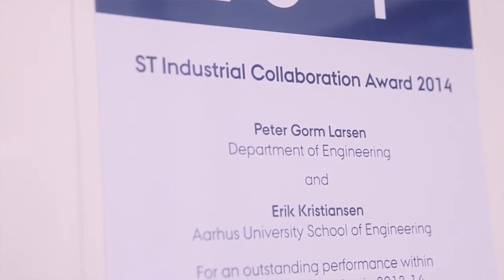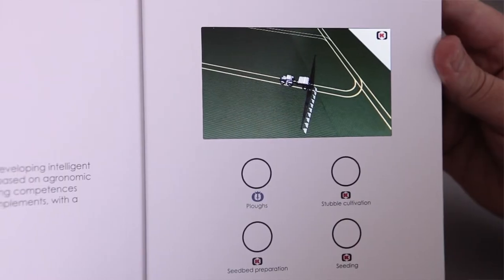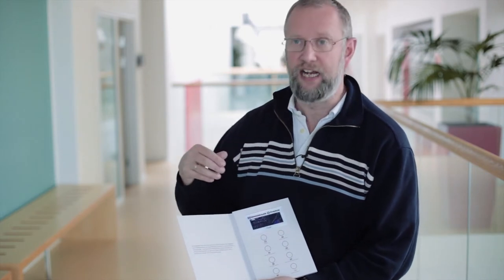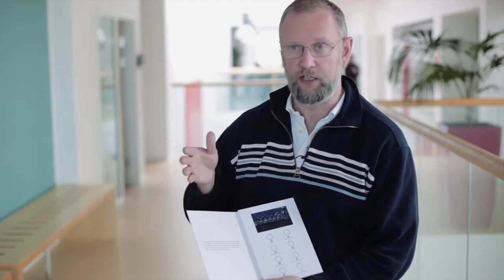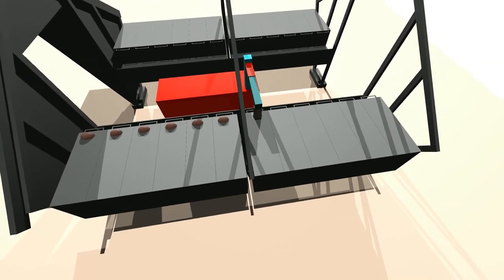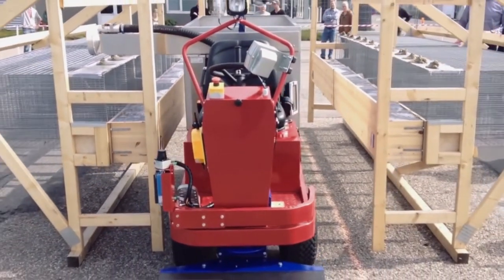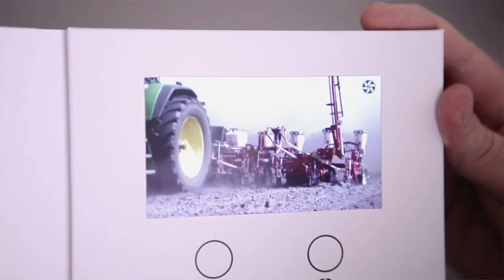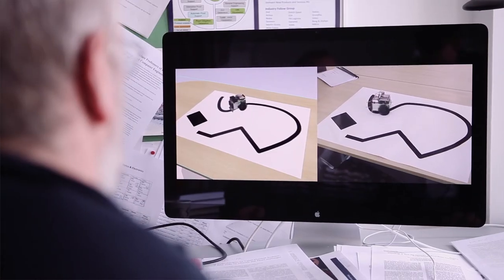Computer Engineering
Is it possible to create a new form of interaction between physical objects and their computer control? Researchers are using different software models and new technology to make credible prototyping easier and thereby enhance the industry’s ability to innovate.

eng.au.dk/profile2015